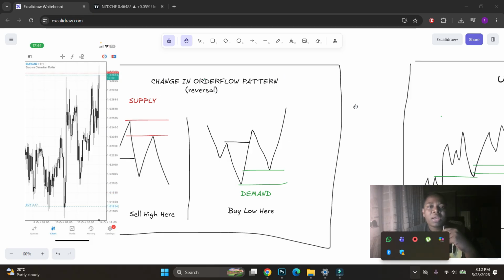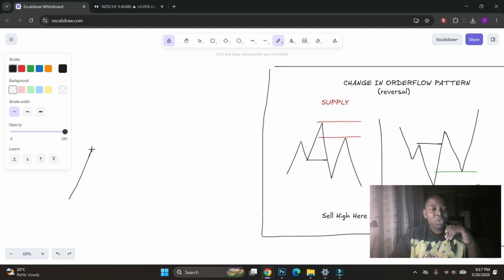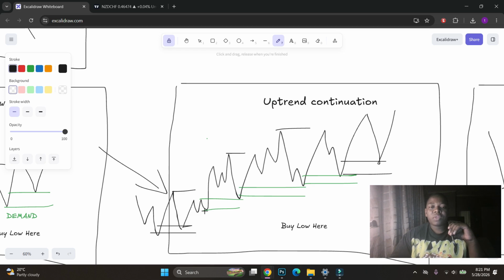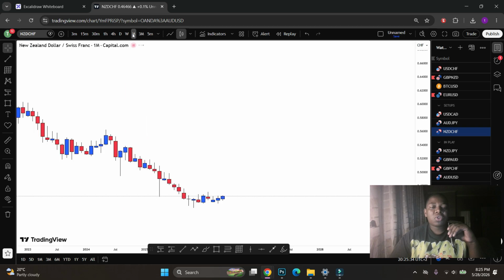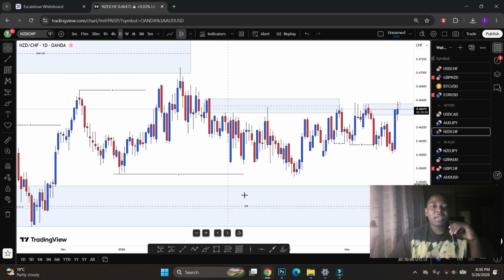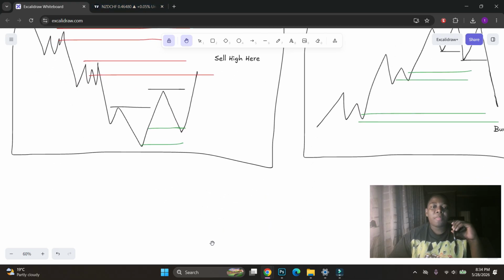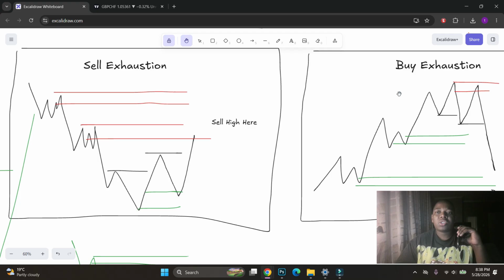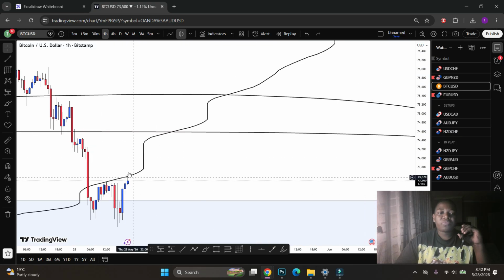The Only Trading Strategy You’ll Ever Need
Most traders overcomplicate Supply & Demand and end up forcing low quality trades. In this video, I break down how I identify high probability zones, sniper entries, market structure, liquidity and execution models step-by-step in a simple way anyone can understand.

Whether you're a beginner or already trading live markets, this strategy will help you understand how smart money moves and how to position yourself with precision.

Inside this video:
• How to identify valid Supply & Demand zones
• Sniper entry confirmations
• Liquidity & market structure explained
• High risk-to-reward setups
• Common mistakes traders make
• Real chart breakdowns & execution examples

Master the concepts, stay disciplined and focus on quality setups over quantity.